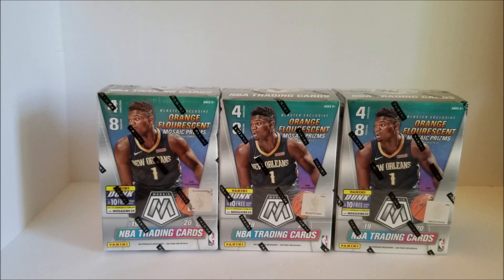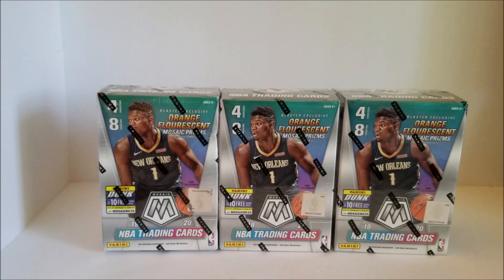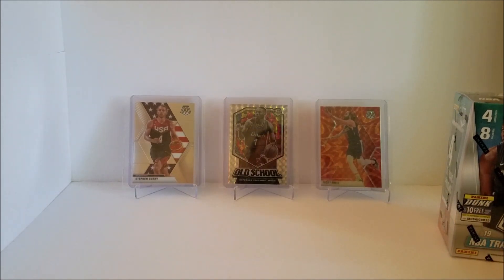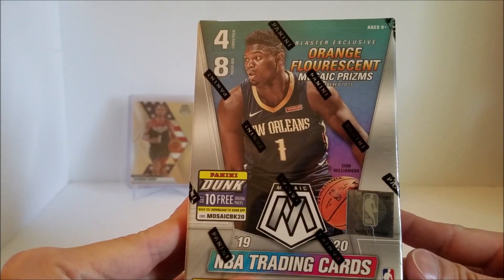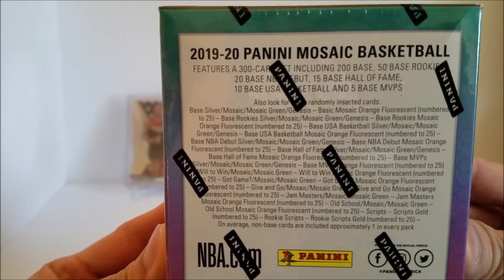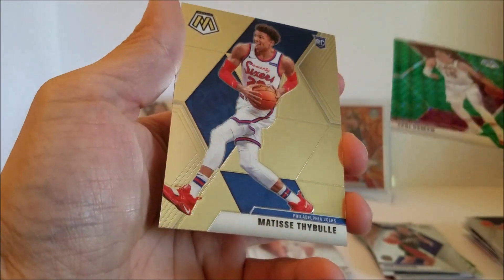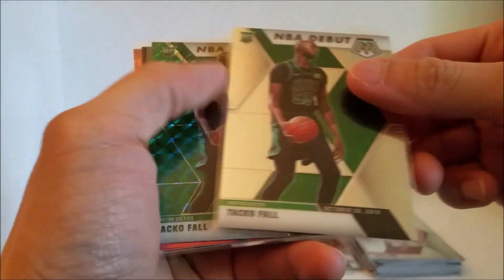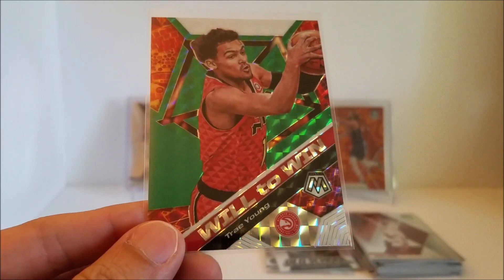2019-2020 Mosaic Blaster 1st Box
Breaking my first Mosaic Blaster Box.  Bought these secondary market as there is none to be found around here.  Overall rough blaster box, that seems to be the trend for all products.  Good luck everyone on finding some Mosaics!

Blaster box consists of 32 cards; 8 packs with 4 cards each with a average of 4 Mosaics per box.  Looking for the blaster exclusive Orange Fluorescent /25.